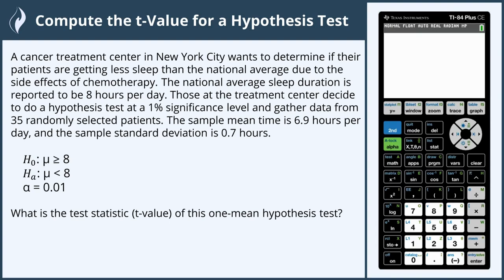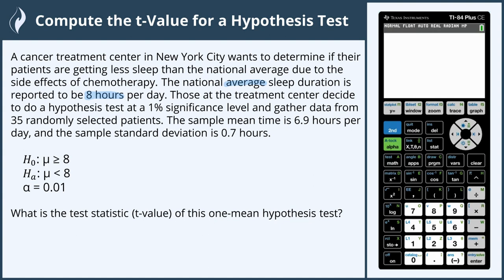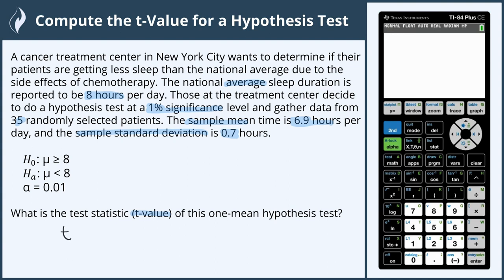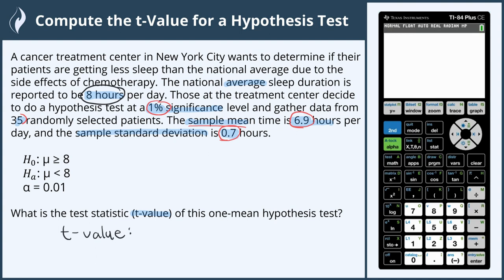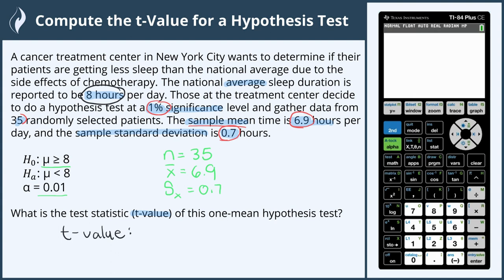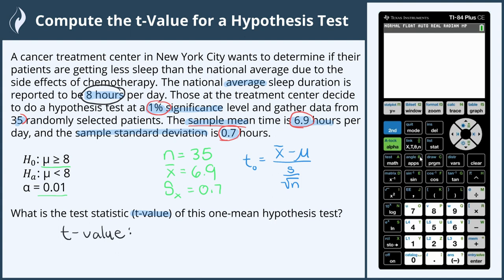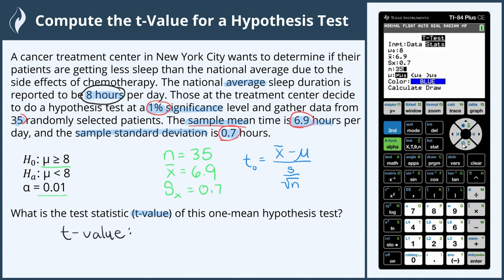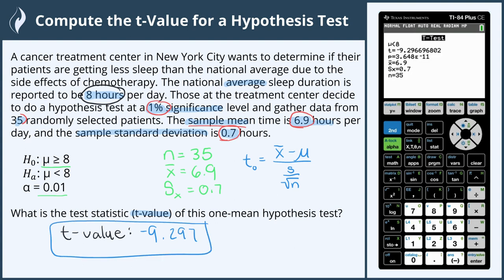Compute the t-Value for a Hypothesis Test - 2